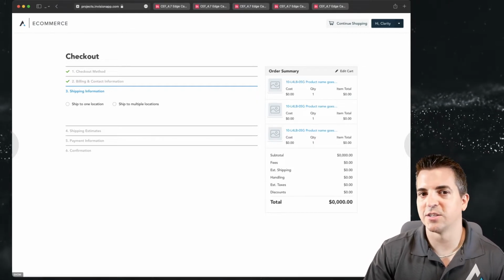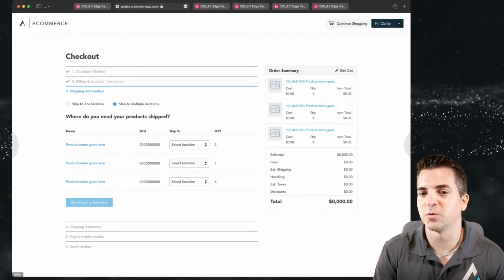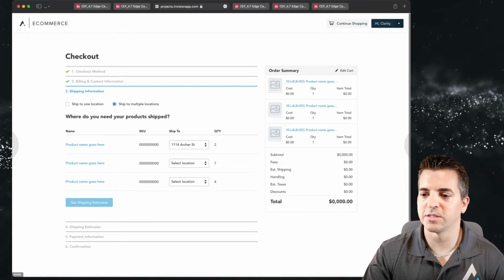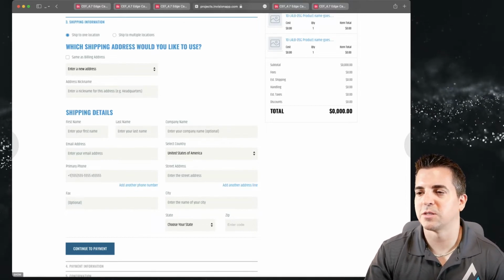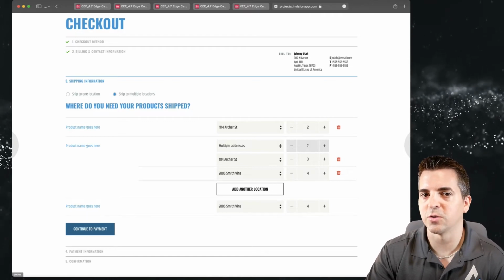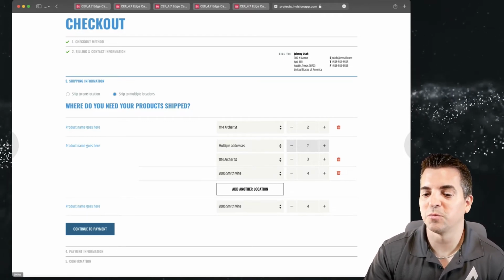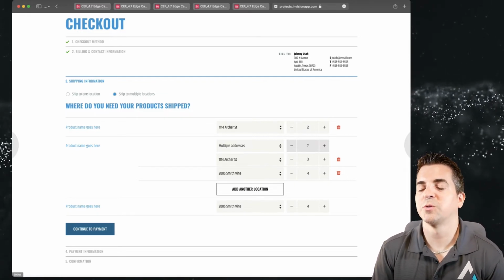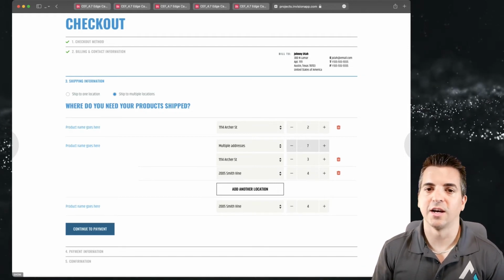How To Split Ship eCommerce Orders for Maximum Efficiency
If you're an online merchant, chances are you've heard of the term "split shipping." But what does it mean? And more importantly, how can you use it to increase your efficiency and sales?

In general, one of the most fundamental aspects of split shipping is being able to have multiple origins and multiple destinations and to be able to discreetly determine this per item and per quantity of item within a group. So being able to send the same SKU, in different quantities to different locations is very important.

In this video, we'll explain everything you need to know about split shipping and show you how to implement it on your own eCommerce store.

Learn more about Key Aspects of Split Shipment for eCommerce Marketplace Management